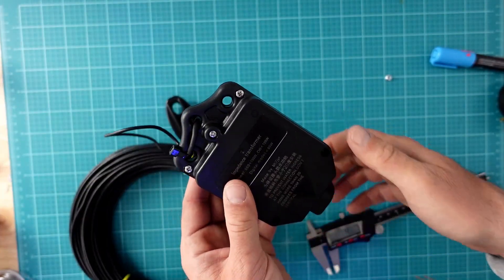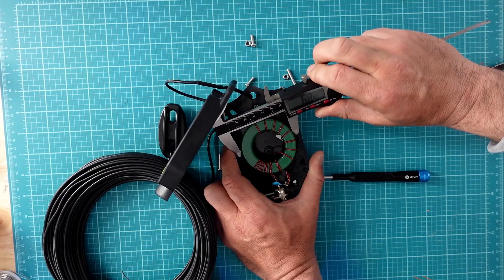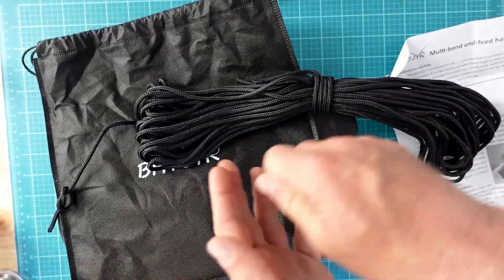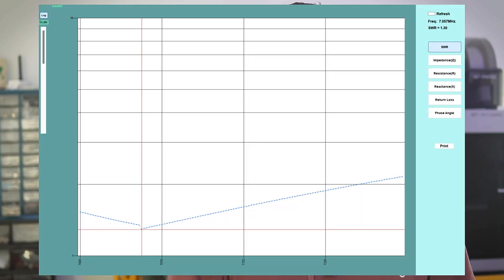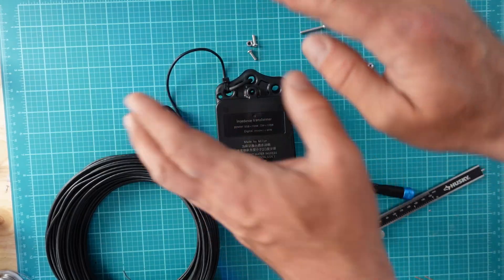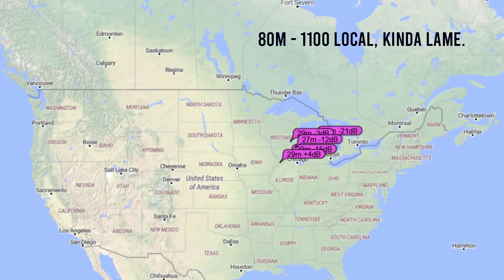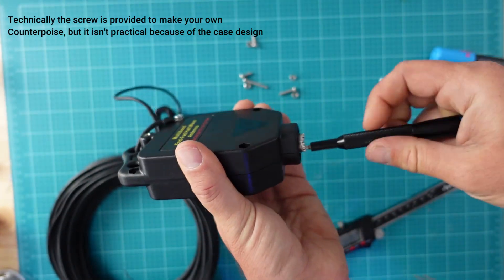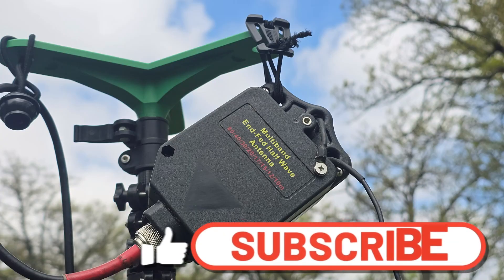…But Is It Really a Portable Antenna? GooZeeZoo JYR8010 EFHW Review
In this video, I put the GooZeeZoo JYR8010 End Fed Half Wave antenna to the test — In The Field  It’s advertised as a solution for 80 through 10 meters, but how does it actually perform when you're short on time or space?

JYR8010-150W End Fed Half Wave Antenna for Ham Radio, 150W Shortwave Radio Antenna, 8 Band 10m 12m 15m 17m 20m 30m 40m 80m Long Wire Antenna, 1:64 Balun No Tuning !

Spoiler: It’s built like a tank… but is it really portable?

I cover:
✔️ What makes this EFHW unique (64:1 transformer, 130ft wire, inductance coil)
✔️ Real-world test results on FT8
✔️ Setup challenges and tips for getting the best performance
✔️ Why feedpoint height makes or breaks this antenna
✔️ Whether I’d recommend it for portable vs permanent use

💬 Have you used this antenna or something similar? Drop your experience in the comments — I’d love to hear how you deployed it and what worked best for you.

Gear Used in This Video:
🎙️ Yaesu FT-891
📡 50' RG8X Coax
🎒 Clampable masts + portable ops setup
🎒 DUDE's Mast Topper
📍 Midwest testing location (A Field)

Please pardon my speech difficulties.  If you're going to be an ass about it, please come visit me at the Hamvention booth 4211.